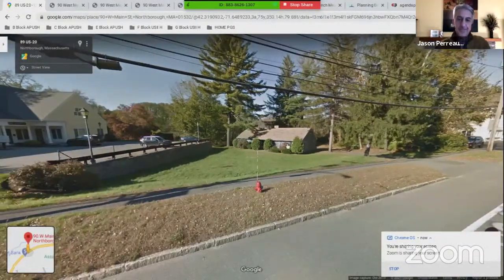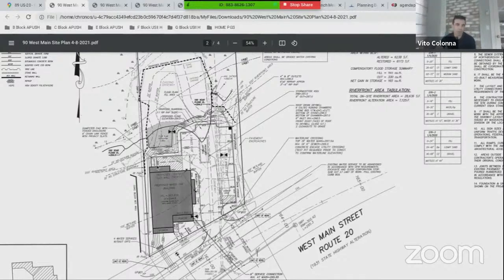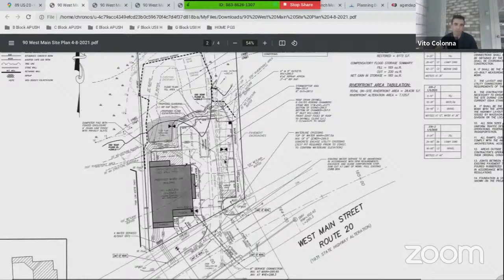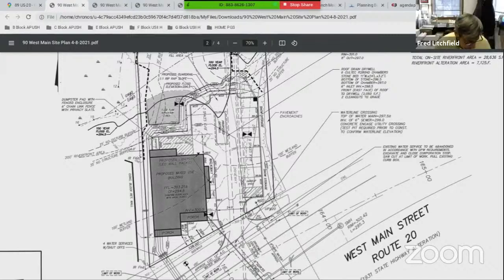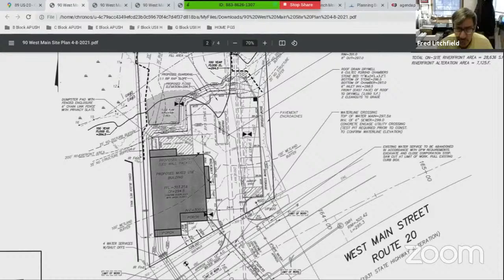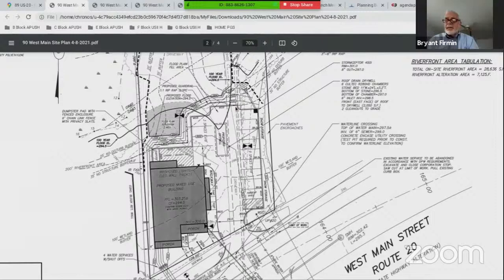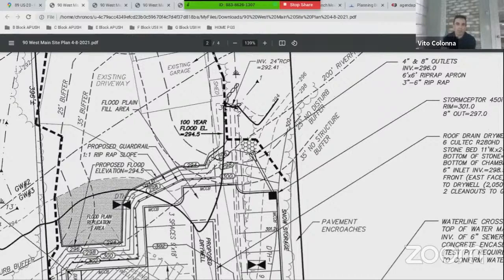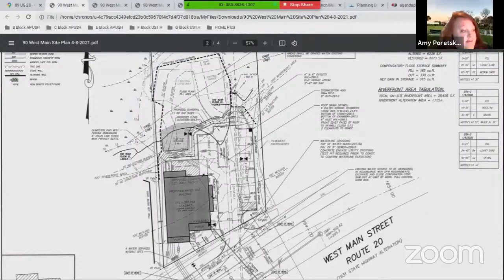Groundwater Advisory Committee.2021.04.13